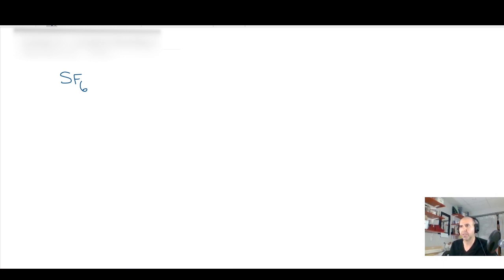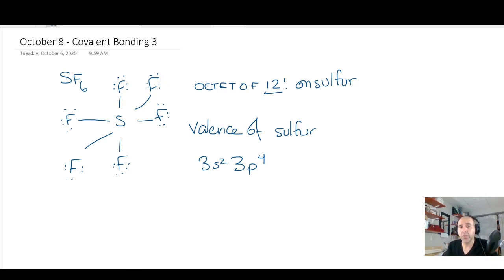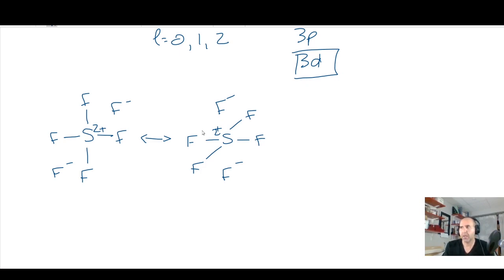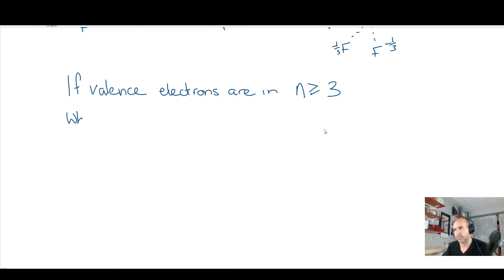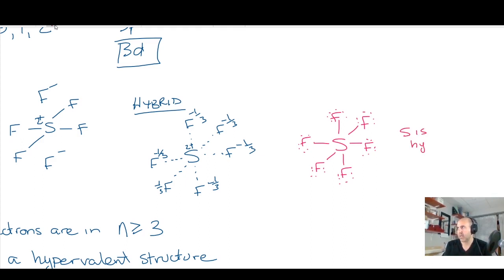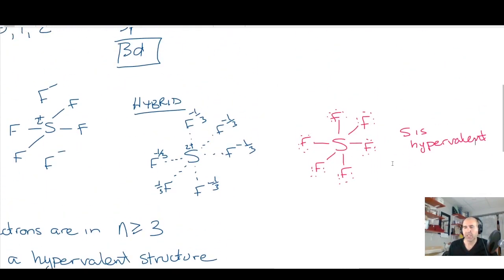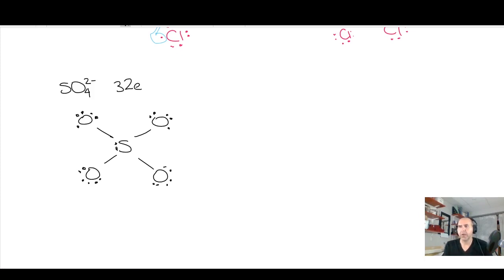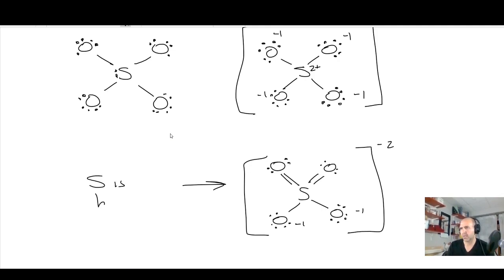Episode 07 Covalent Bonding 3 Hypervalency